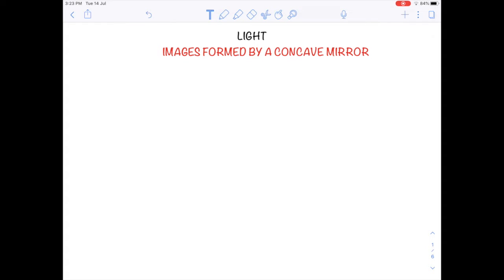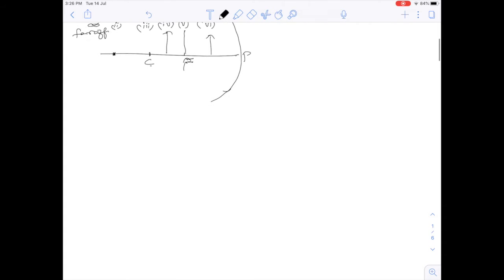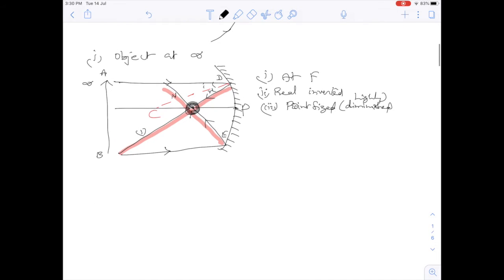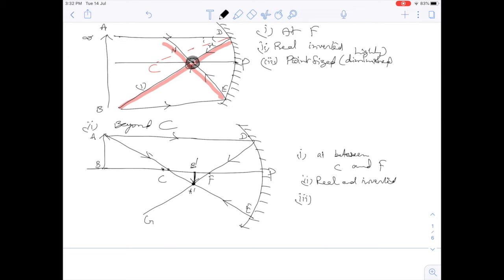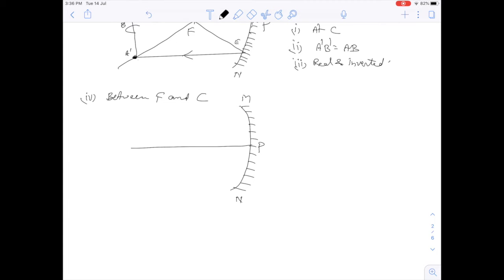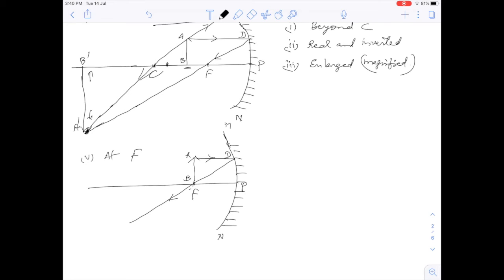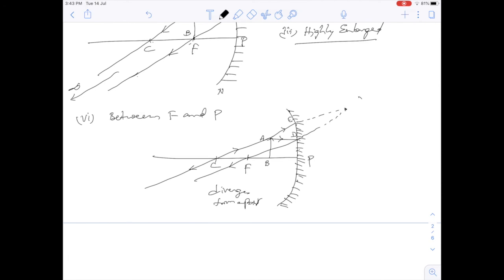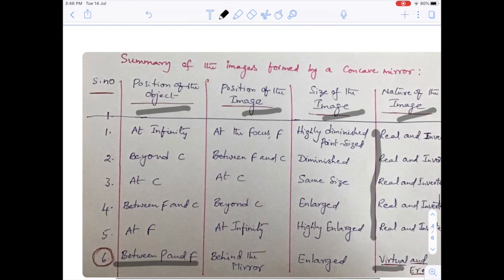IMAGE FORMATION BY A CONCAVE MIRROR | RAY DIAGRAMS | ALL 6 CASES OF THE POSITION OF THE OBJECT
IMAGE FORMATION BY A CONCAVE MIRROR | RAY DIAGRAMS | ALL 6 CASES OF THE POSITION OF THE OBJECT | PHYSICS COMPANION |

In this video viewers get the clear understanding of how an image is formed due to intersection of two reflected light rays from a spherical mirror specially concave mirror, how are real and virtual images are formed.
Then, the image formation by a concave mirror at all different 6 positions of object namely,
(1) at infinity
(2) beyond C
(3) At C
(4) Between C and F
(5) At F
(6) between P and F
can be understood clearly. Also, how to draw the ray diagrams easily can be learnt.
Then based on that the position and size and nature of the image can be clearly tabularized and therefore need not be memorised. Easy way to learn.

light
classXphysics
imagesformedbyconcavemirror
raydiagrams
at infinity
beyond C
At C
Between C and F
At F
between P and F
cbsephysics
physicscompanion
sphericalmirrors
concavemirror